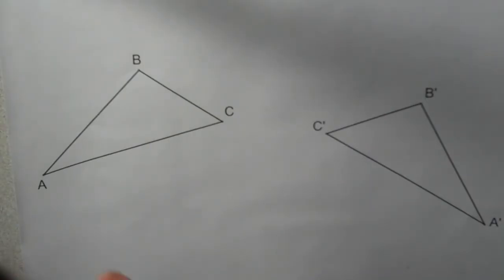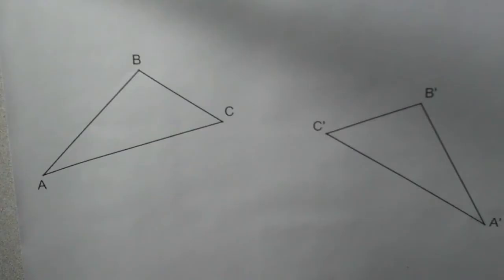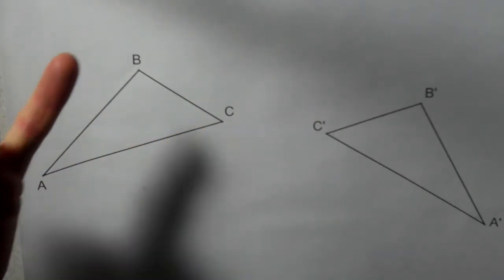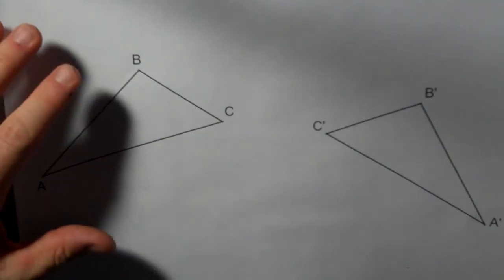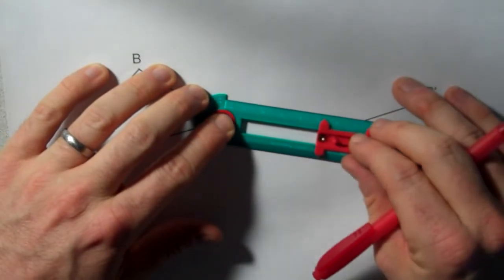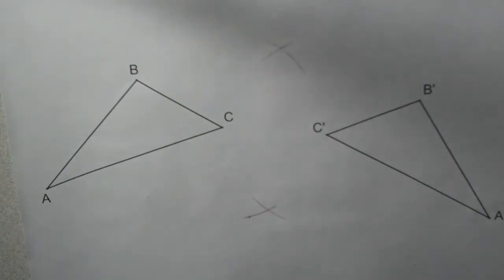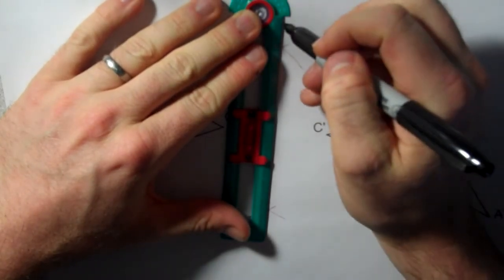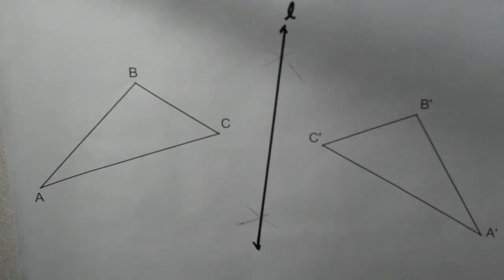Constructing the Line of Reflection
Construct the line of reflection using a compass and straight edge, given a pre-image and image.